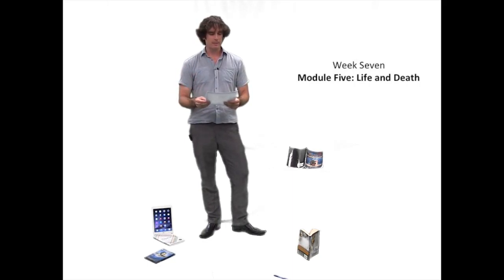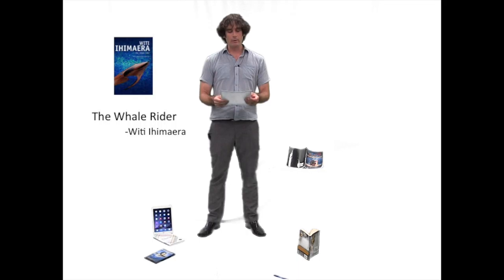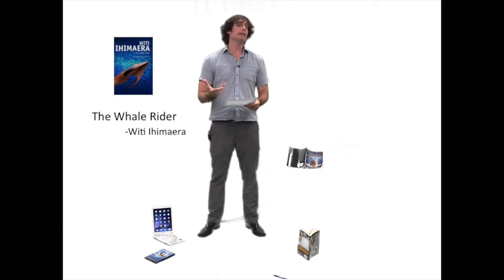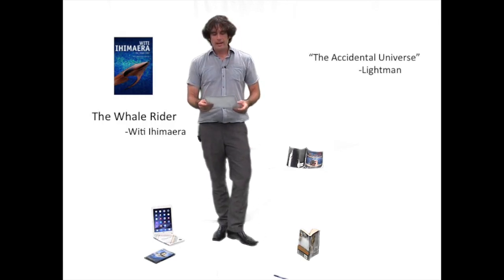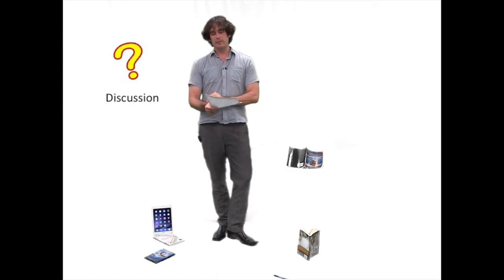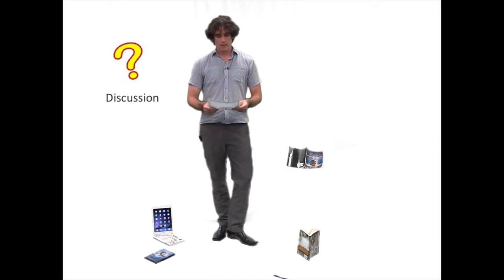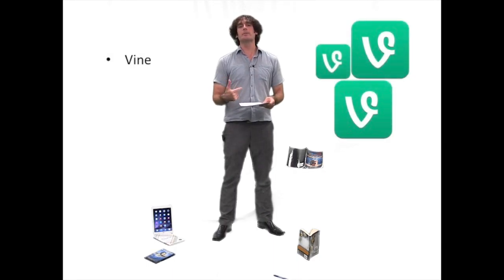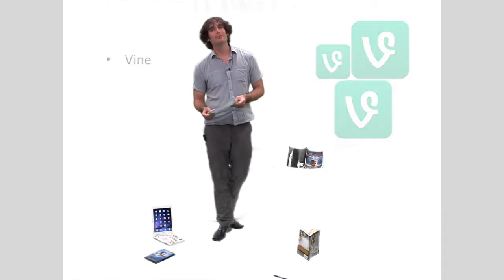5 7 Overview